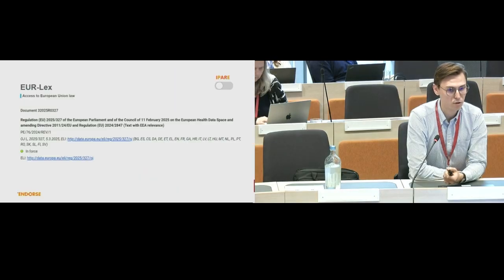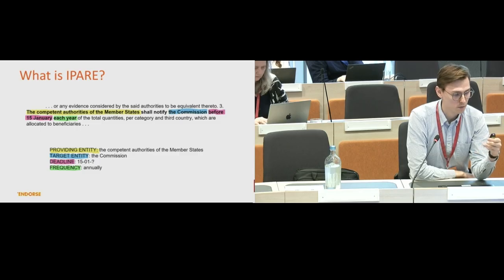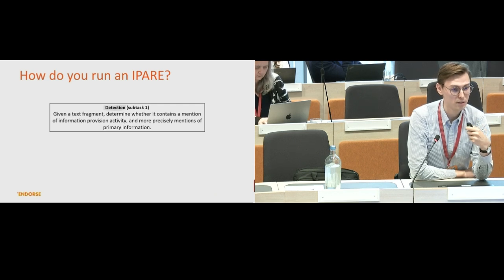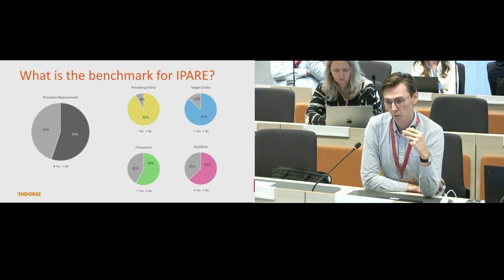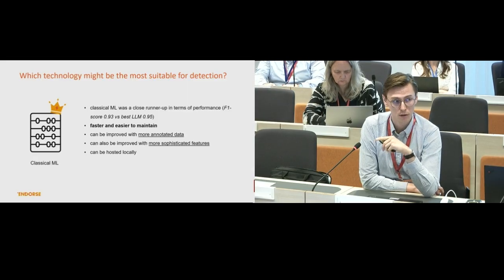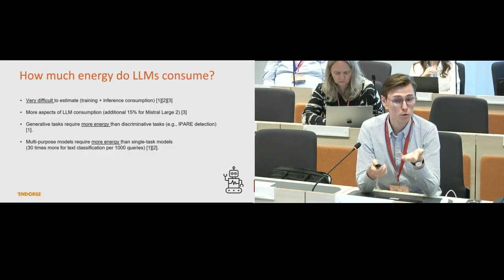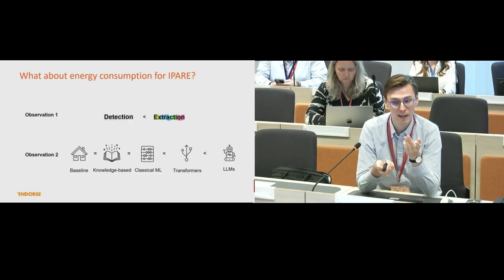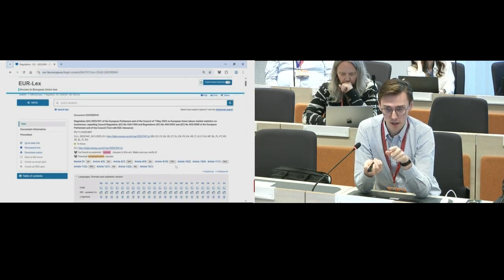Extracting Structured Information from EU acquis – Dominik Skotarczak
Automated extraction of structured information from Eu-Acquis, the large collection of common rights and obligations that constitute the body of EU law, is paramount for enabling policy and decision-makers across the EU to access sought-after precise information in a time-efficient manner. EU-Acquis is stored in the common data repository of the Publications Office of the European Union, i.e., Cellar. We introduce the generic task of Information Provision Activity Requirement Extraction (IPARE) which focuses on identifying in the text of EU-acquis text fragments which introduce an obligation or a possibility of information provision activities and extracting structured key information therefrom. As the EU acquis evolves over time, IPARE requires continuous monitoring effort. IPARE consists of two subtasks, i.e., detection and extraction. While the former employs binary classification to identify if an information provision activity requirement is mentioned in a given text fragment, the latter aims to extract primary information on providing entity, target entity, frequency, and deadline of the provision activity.

We report on our experiments and present a comparative evaluation of various Natural Language Processing technologies for the tasks at hand. More specifically, we create a novel benchmark corpus of text snippets with information provision activity requirements sampled from EU-Acquis, and compare knowledge-based, classical machine learning, and LLM-based approaches for the task at hand, with the ultimate goal of answering the question of which technology might be the most suitable and elaborate on the eco-friendliness thereof.

Dominik Skotarczak

This is a live recording of the presentation given at ENDORSE2025. See also the PowerPoint presentation and other information